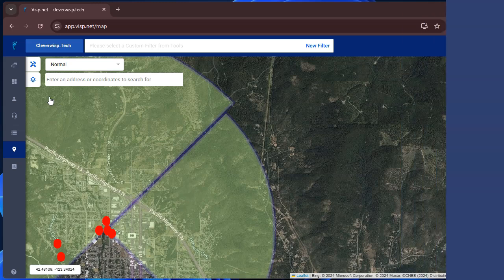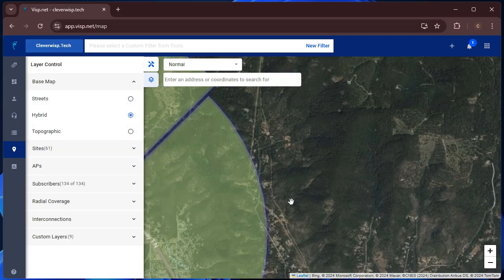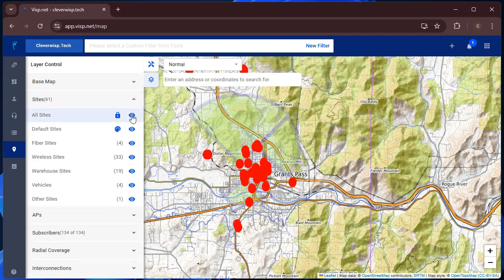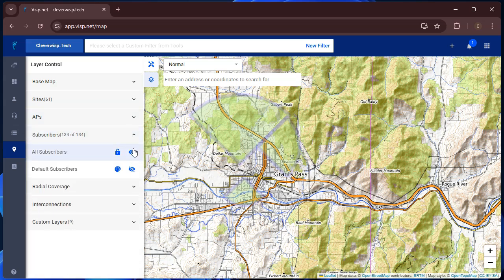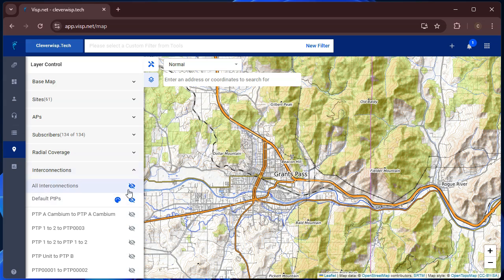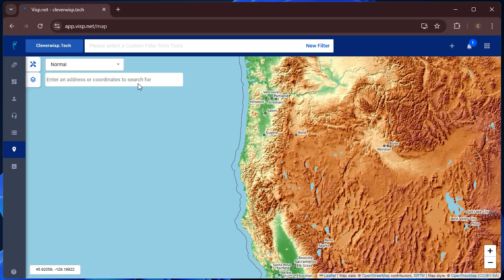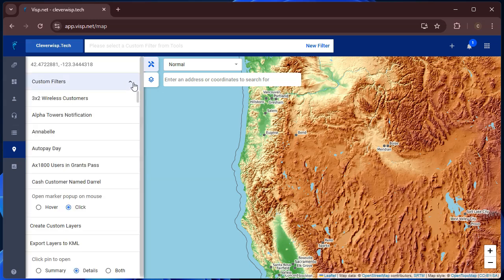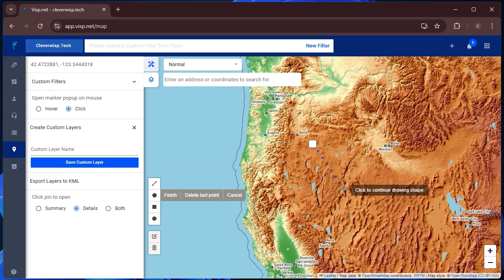The Visp Mapping Tool: A Quick Guide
Learn how to visualize and analyze your network infrastructure with Visp's powerful mapping tool. This video provides a step-by-step guide on how to:

Customize the map view with different base maps and layers
Analyze network coverage and identify potential issues
Plan network expansions and upgrades
Create custom maps to visualize specific data